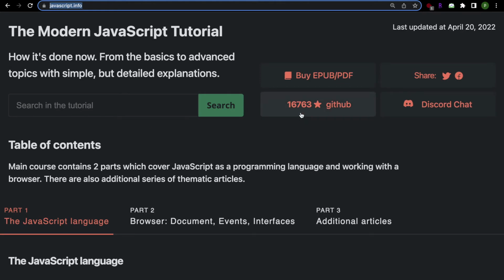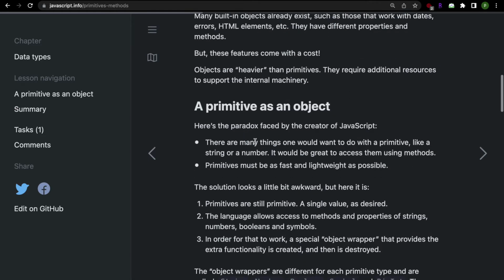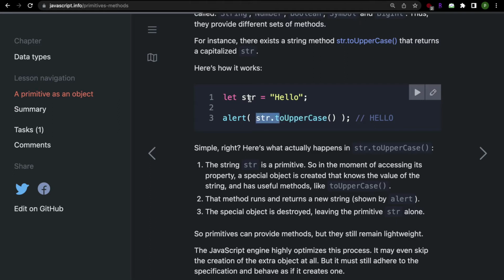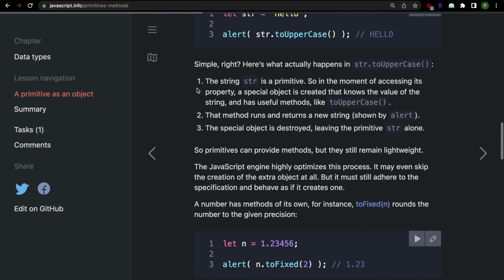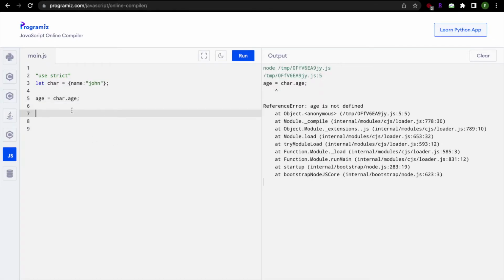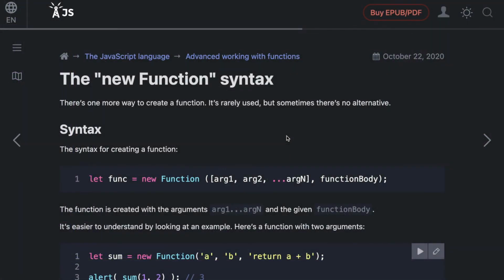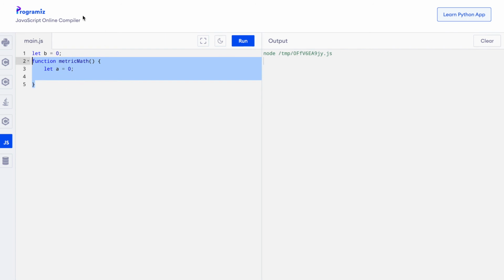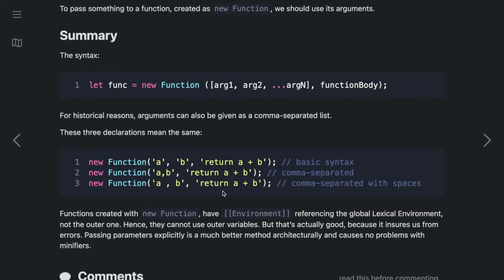Three things you didn't know about JavaScript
JavaScript never ceases to amaze us.

00:00 1st thing you didn't know about JS
07:07 2nd thing you didn't know about JS
11:15 3rd thing you didn't know about JS
In this video, we talk about:
1. JS's way of declaring primitive data types and how everything is a function
2. How JS uses "use strict" declarative to maintain backwards compatibility and transitivity.
3. How the JavaScript's "new Function" syntax can be used to convert plain text strings into functions.